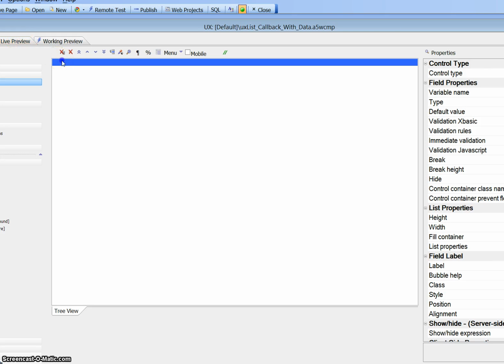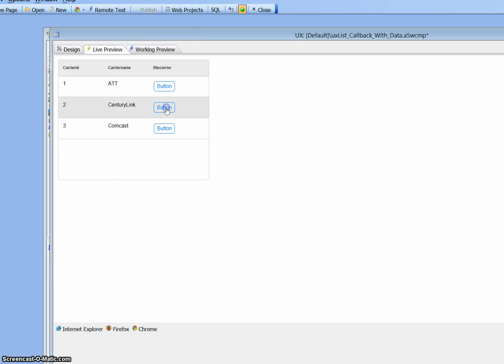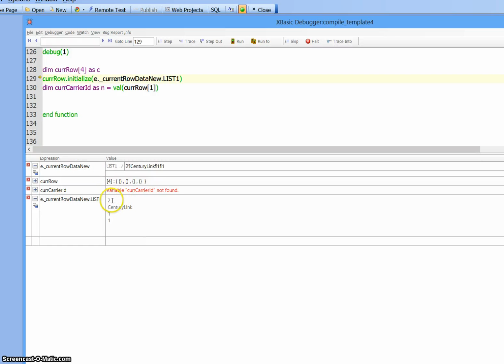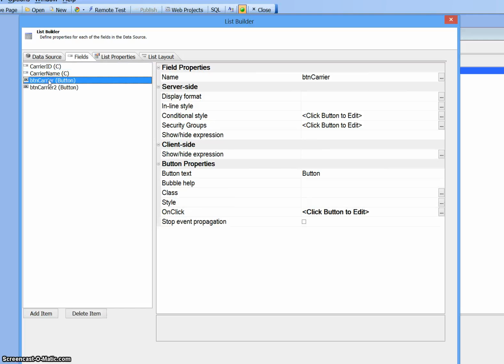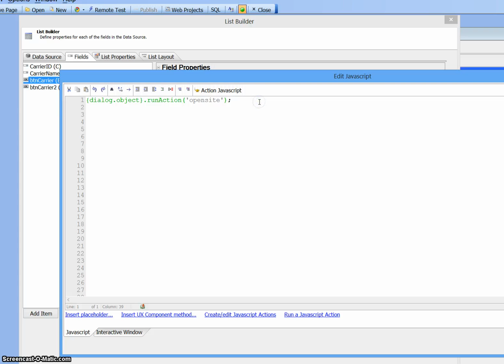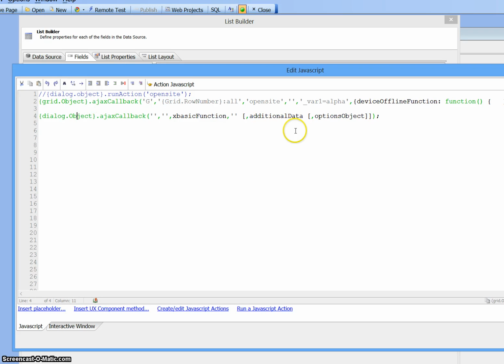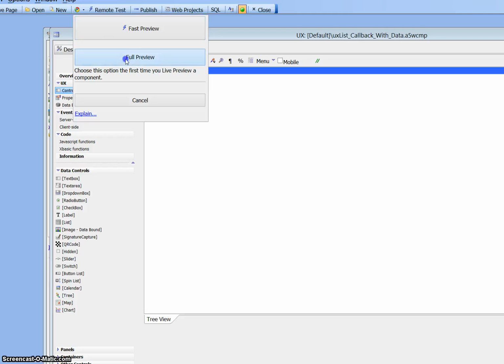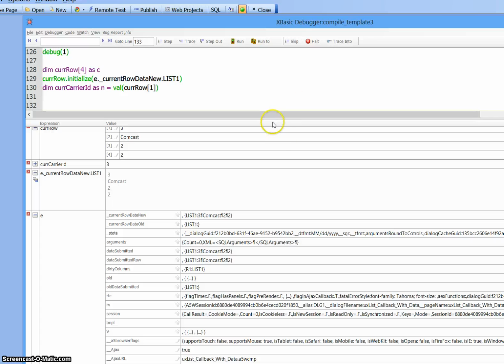List Ajax Callback